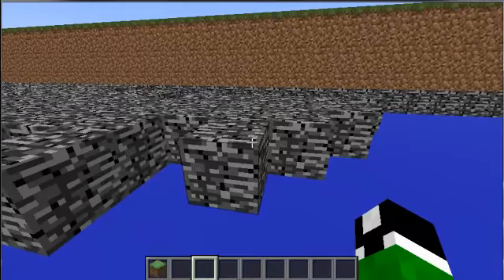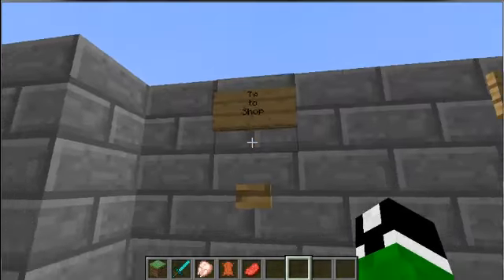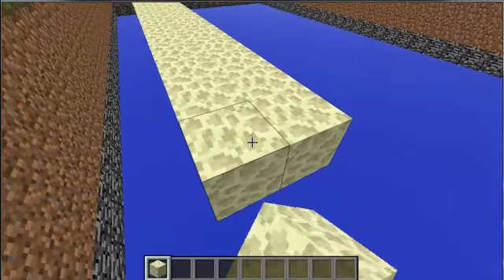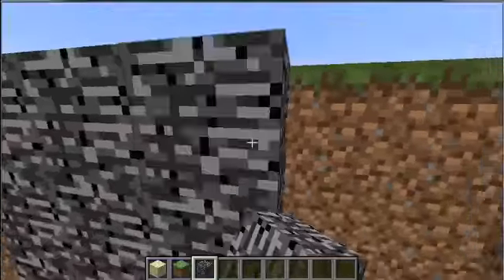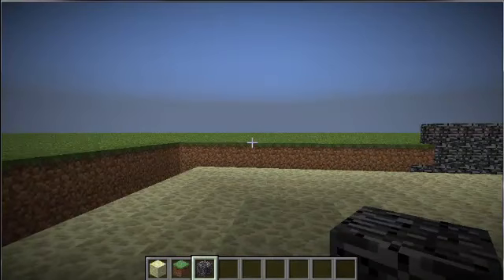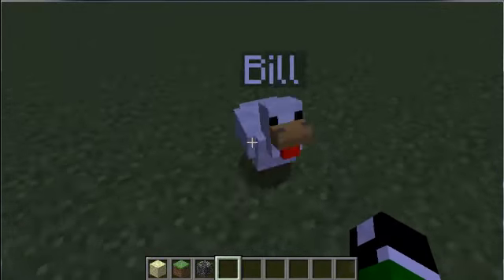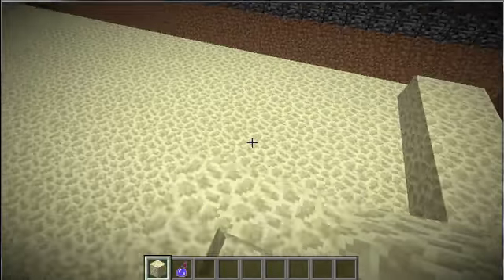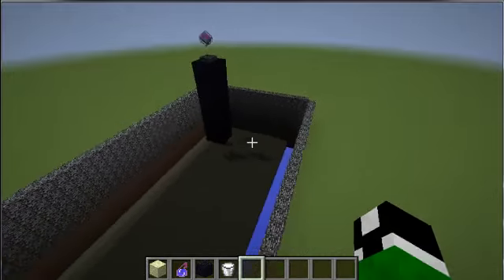Minecraft Mapmaking ep 1 The end map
Yes another video u guessed it or did u?
this video was recorded on july 15th :)